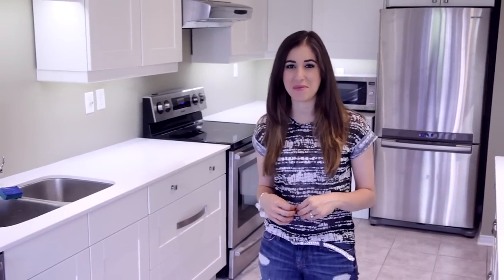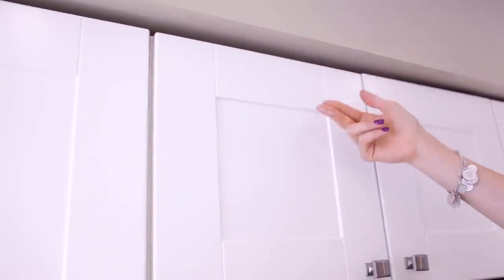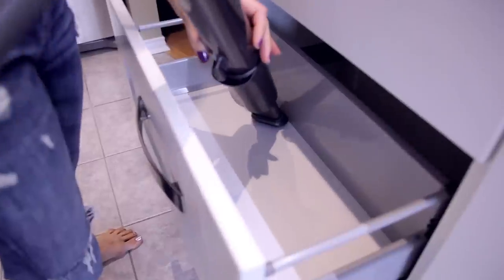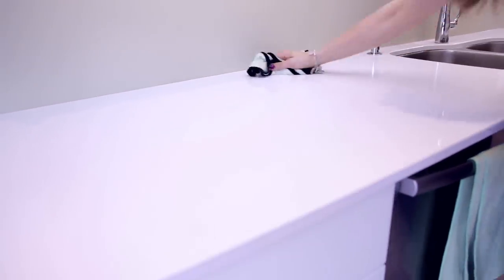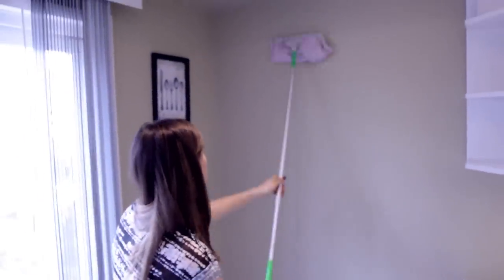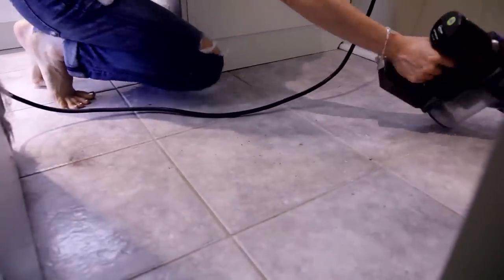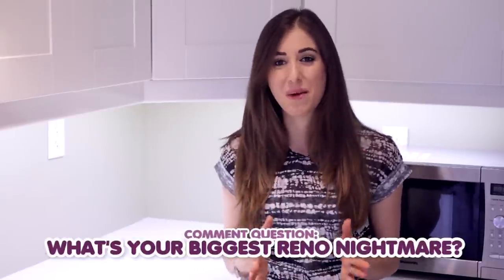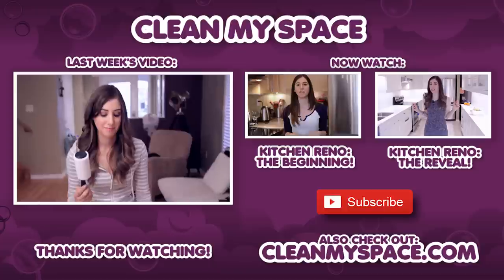Post Reno Cleaning: Kitchen! (Clean My Space)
This week we're tackling a post-reno kitchen cleaning!

*** MELISSA & CHAD'S PERSONAL STUFF ***

Questions? Comments?